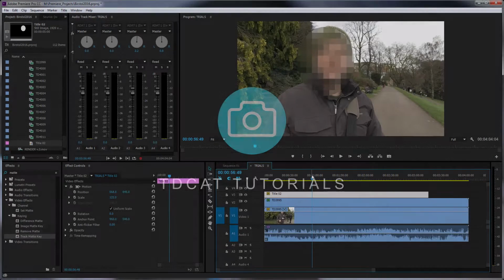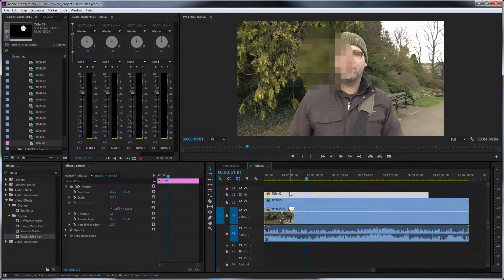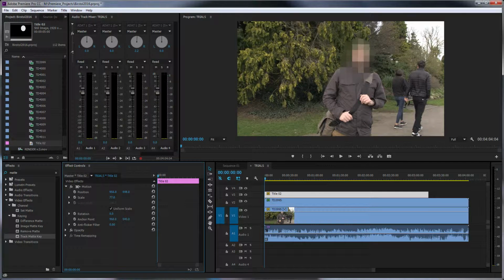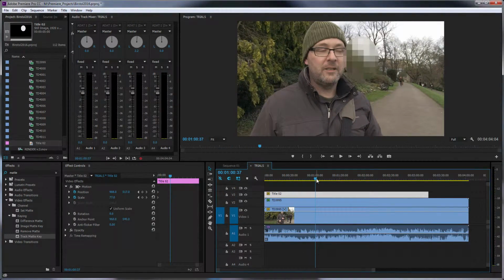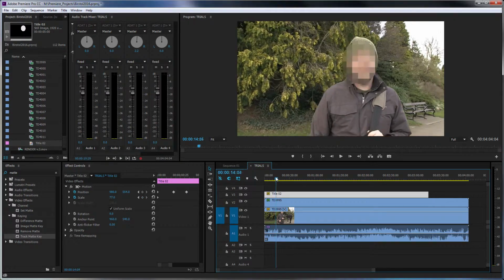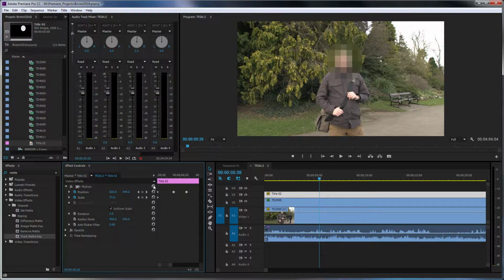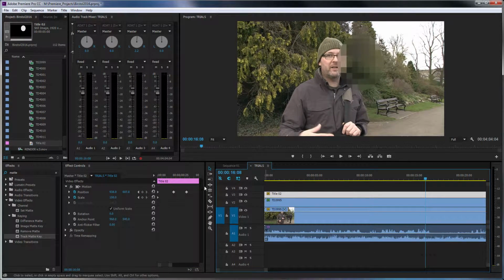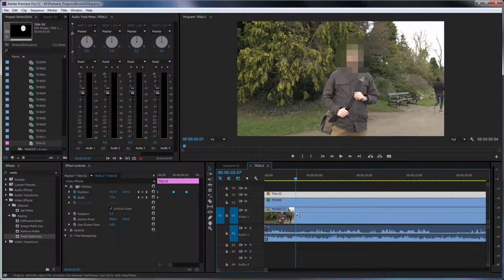Premiere Pro - Obscure a Face or Object - Part 2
In part 2 we look at key framing the mask with the mosaic or blur effect applied (created in part 1) to allow it to move around when your object / subject moves around the frame.

Masking out areas on a frame is often required when working with some footage to respect the privacy of others, for legal reasons or simply to block some personal details such as an address or phone number.